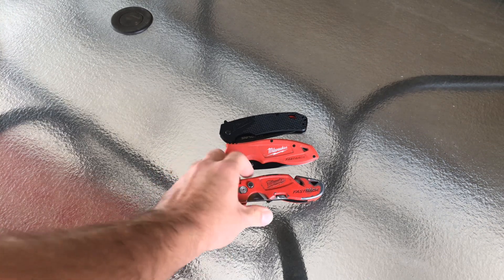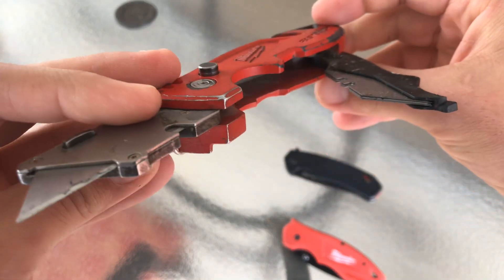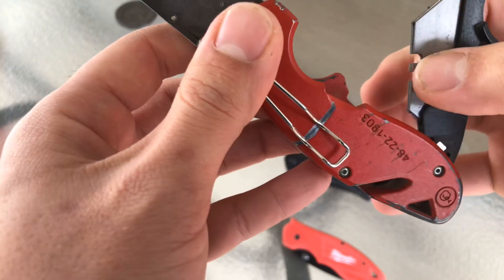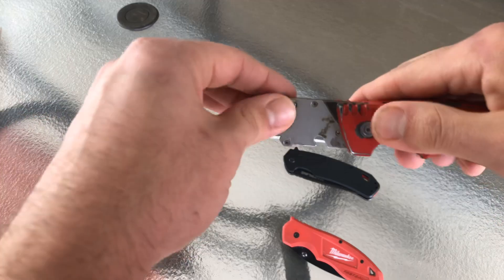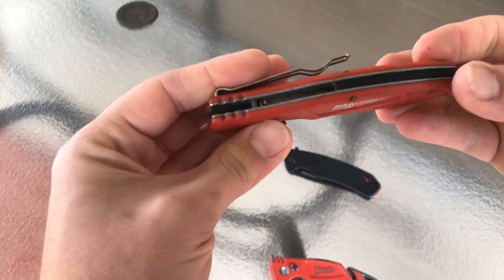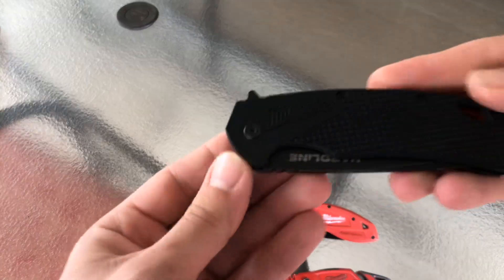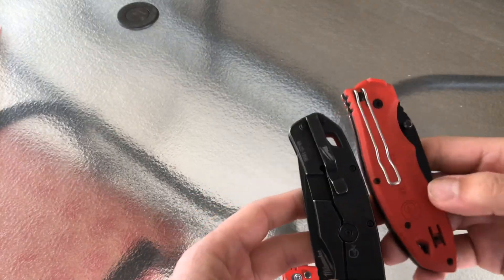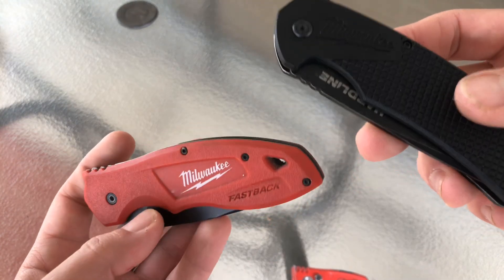Milwaukee knife comparison Milwaukee fastback pocket knife vs Razor knife vs Milwaukee hardline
Milwaukee fast back pocket knife Milwaukee Hardline Pocket Knife Milwaukee fastback razor knife d2 steel 3.5 inch blade smooth blade sareted blade knife work knife pocket knife